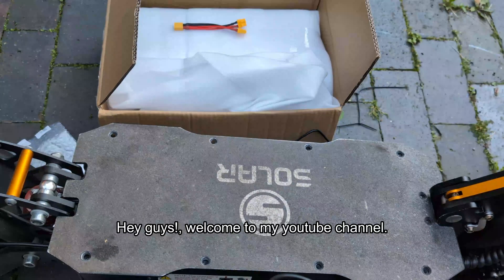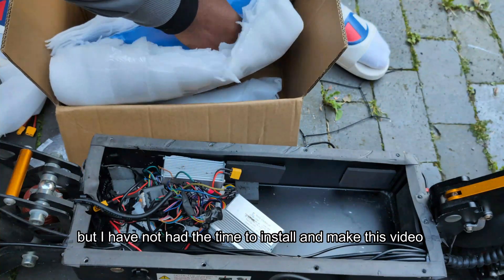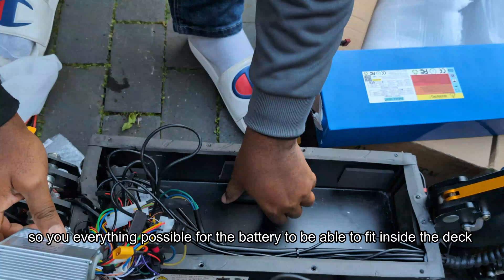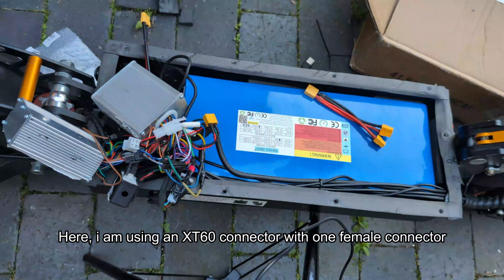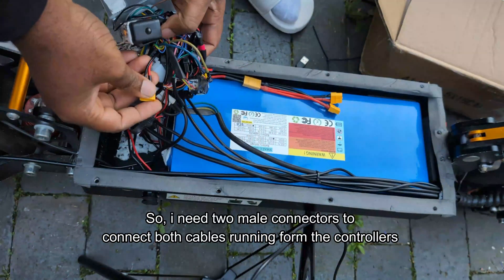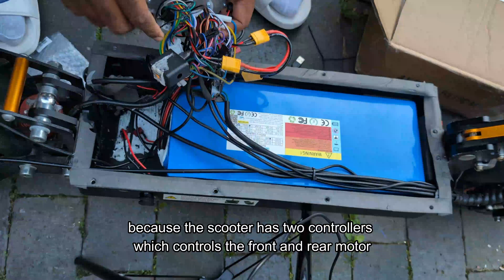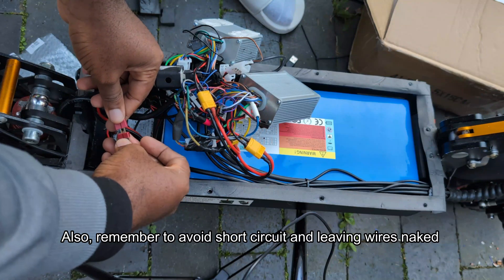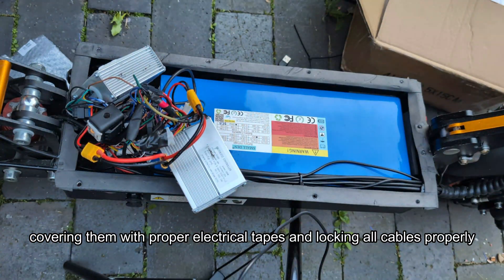Boost Your E-Scooter's Power! 🔋 Easy Battery Upgrade (DIY)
was formerly using a 60v 20ah battery on this but battery got weak and when it was still new it does like 30km to 35 km in between single mode and dual mode but with this new 60v 30ah i should get more say about 40-50km distance depends on my throttle speed and climbing distances

with careful steps of locking all cables and taping all cables that are exposed so as not to cause a short circuit. the bigger the battery capacity the better the ride

Will also Do a battery test long range and how long it last and review it in my next video